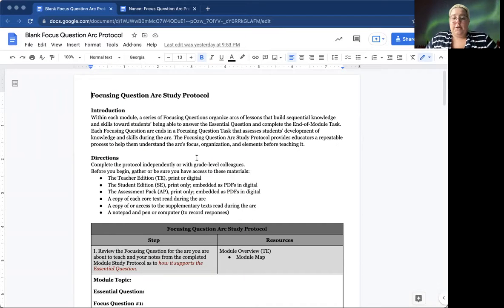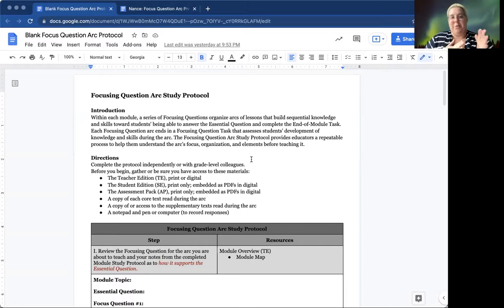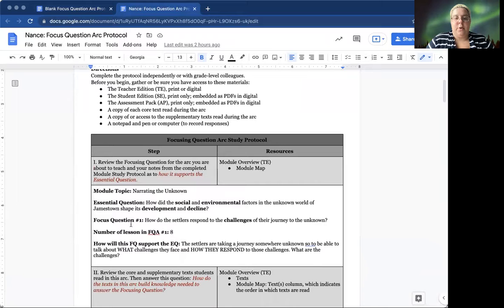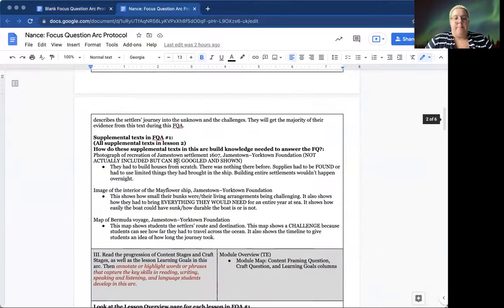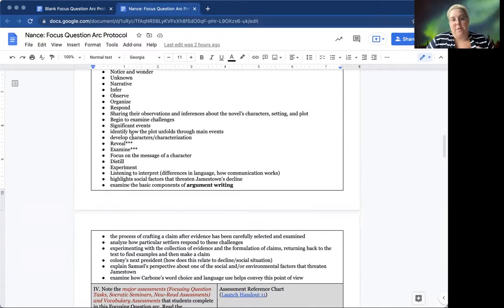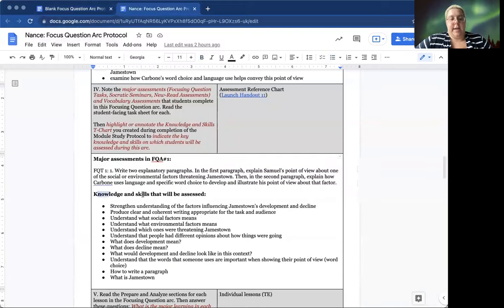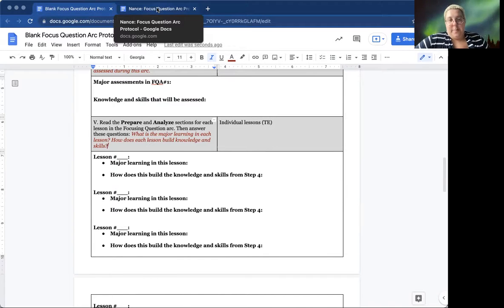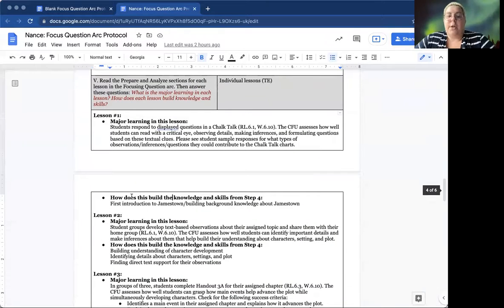Focus Question Arc Protocol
A brief walkthrough of how and why to use the W&W Focus Question Arc Protocol, along with an example from your teammate Mr. Nance!

FOR YOUR OWN COPY, click the link below to find it in the Module/Arc/Lesson Planning Document. You may already have made a copy of this document.